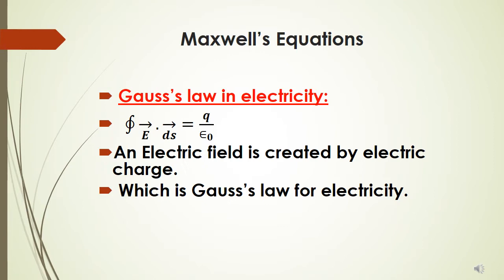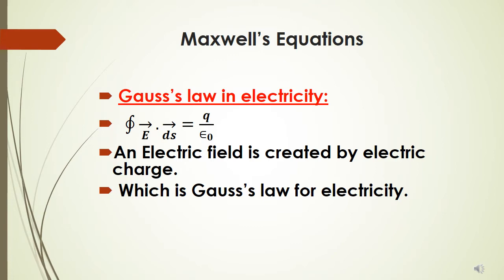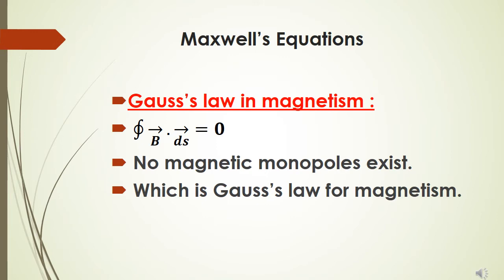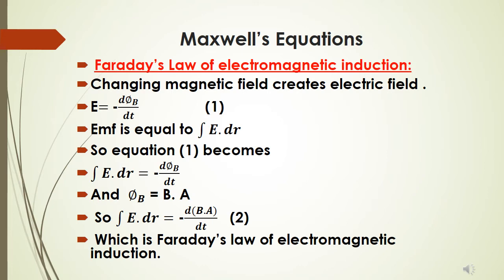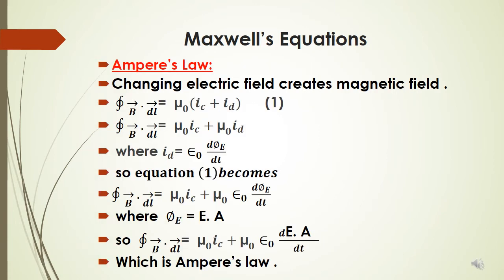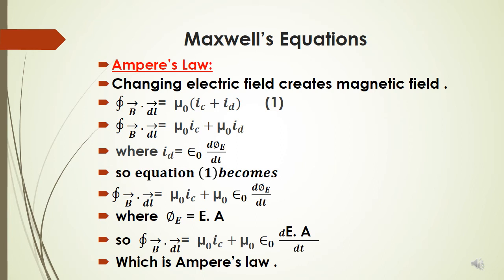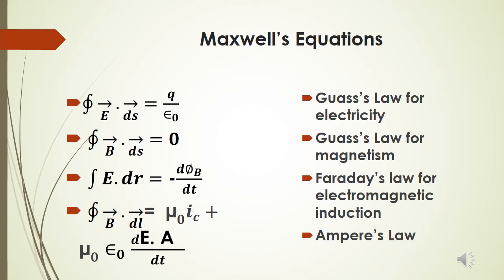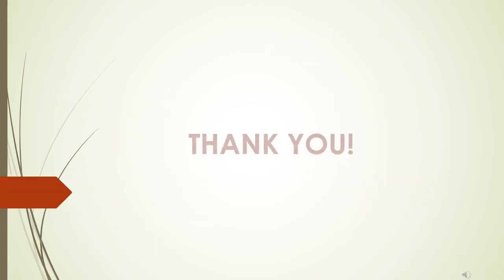B.CS -II TOPIC: Maxwell's equations by Sumbul Zehra.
Lecture delivered  by Ms  Sumbul Zehra Lecturer in physics (BS -17 ) of Sir SyedGovernment Girls' college Karachi under the supervision  and guidance of  Principal Professor Khalida Parveen.

CLASS:                           B.CS (1ST SEMESTER)

SUBJECT:     PHYSICS

TOPIC: Maxwell's equations

LECTURE #:  17